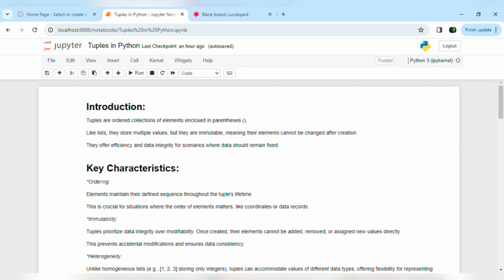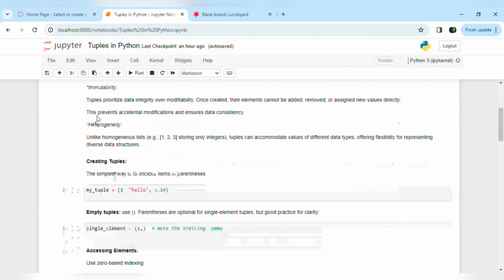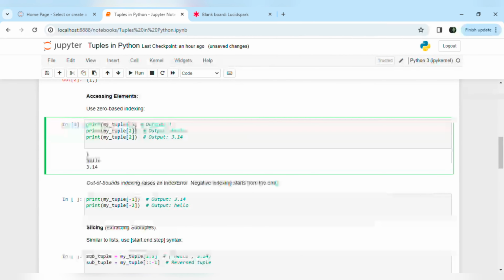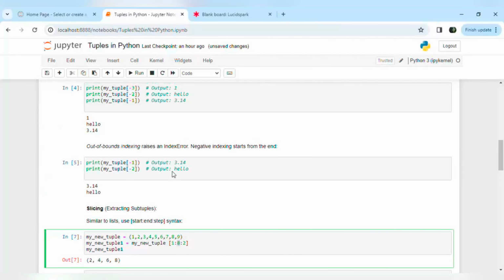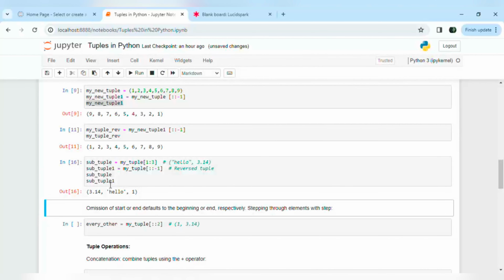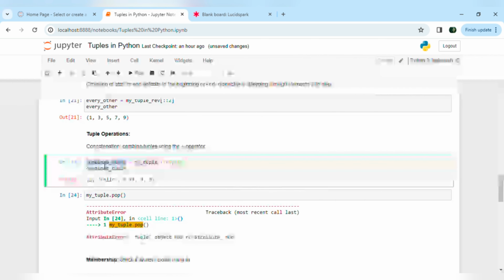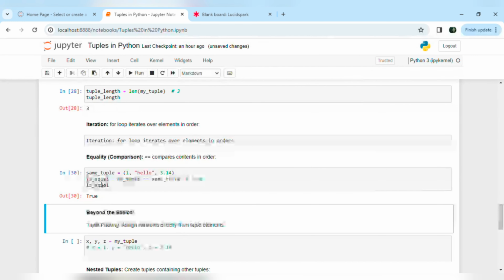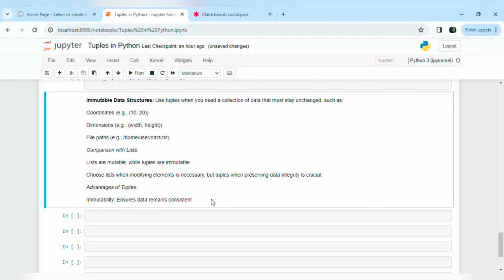Tuples in Python